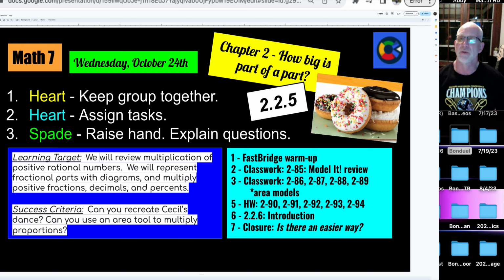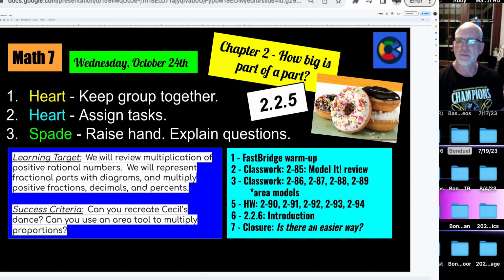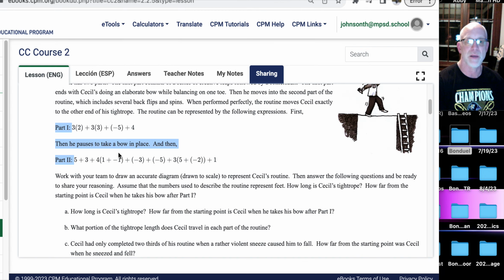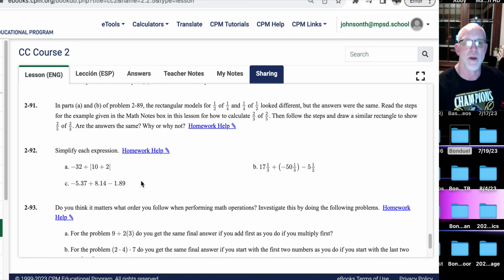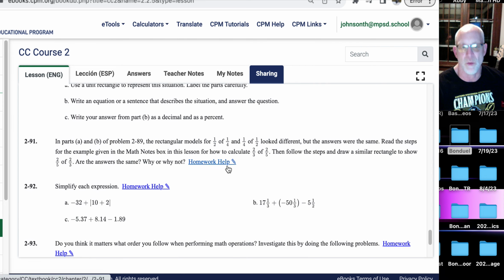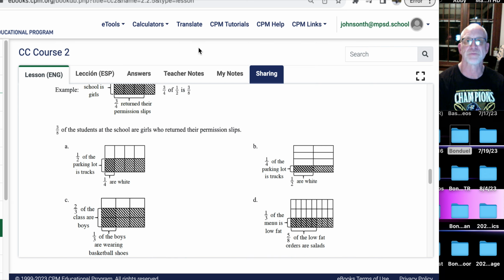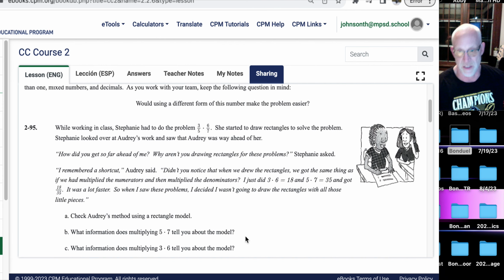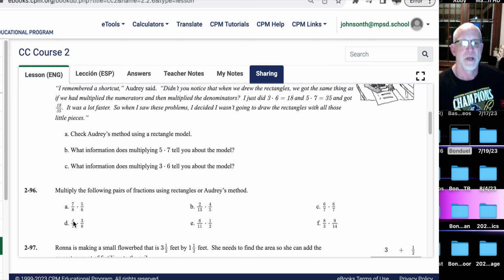Math 7 10:25:23